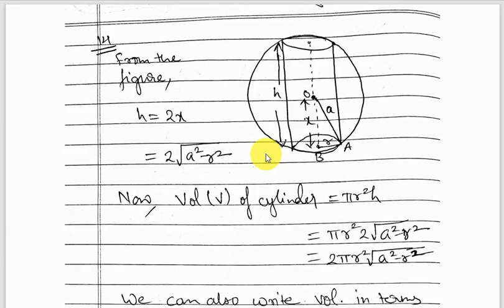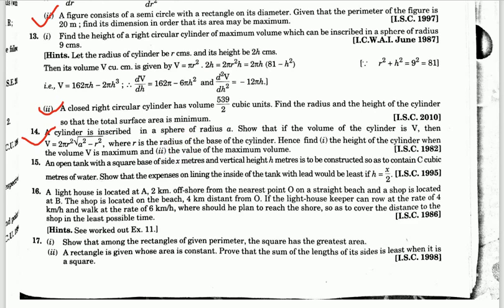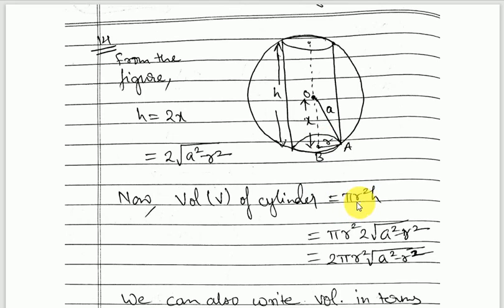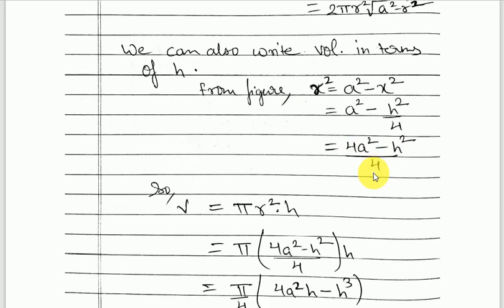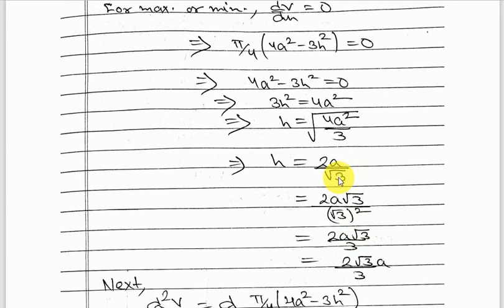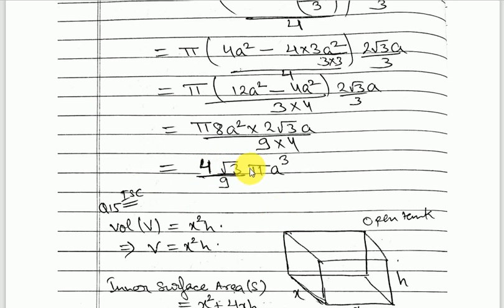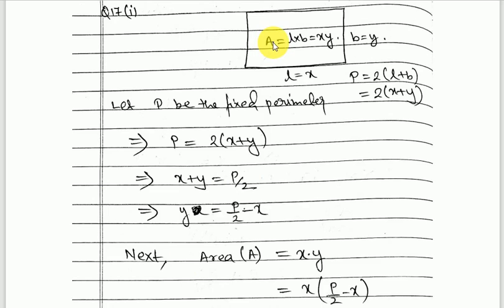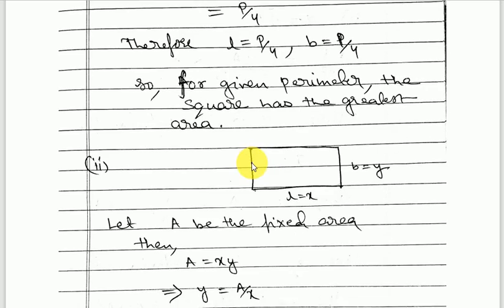maxima minima 3 (By: P K Sir)